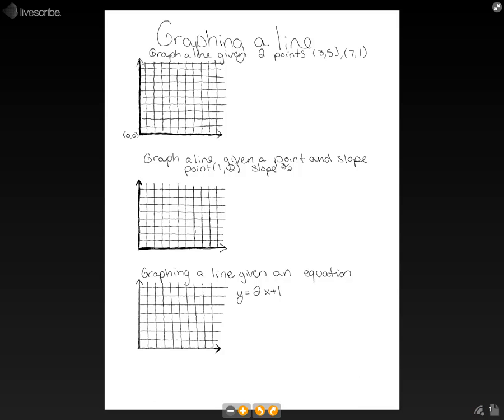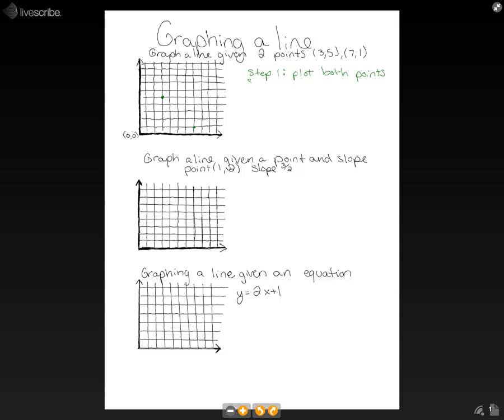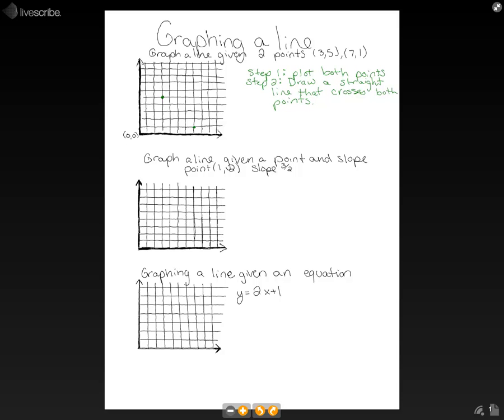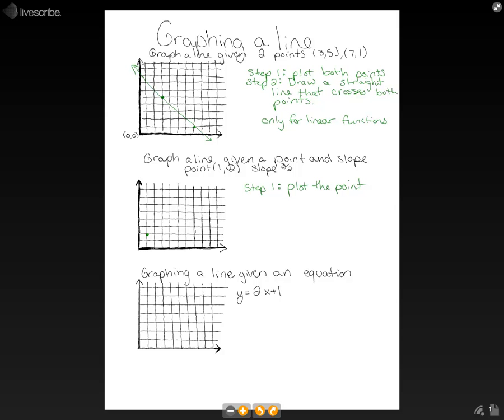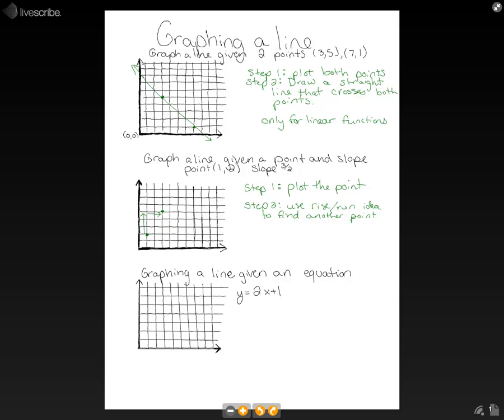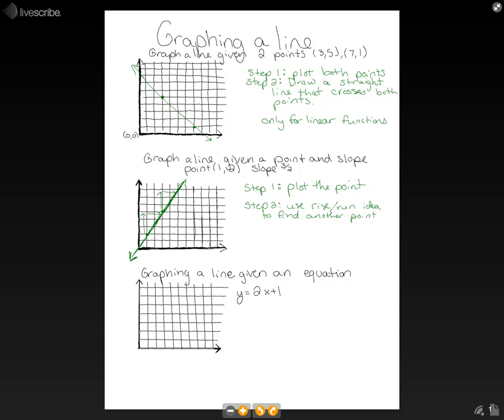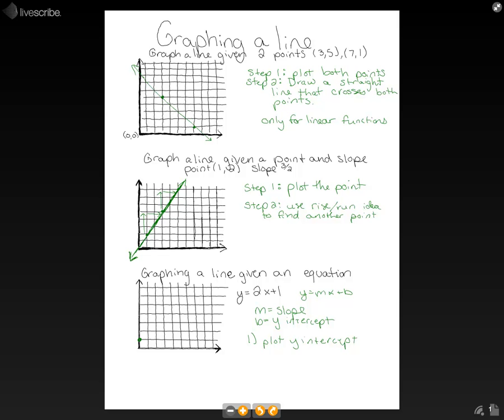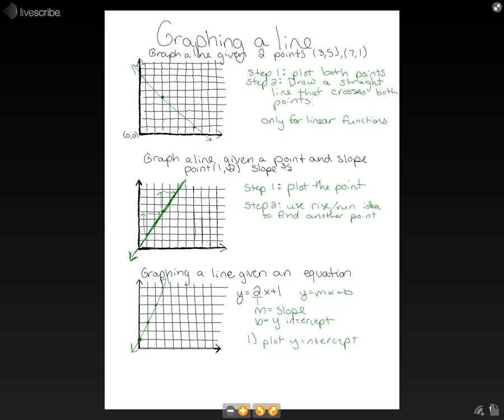Graphing a Line